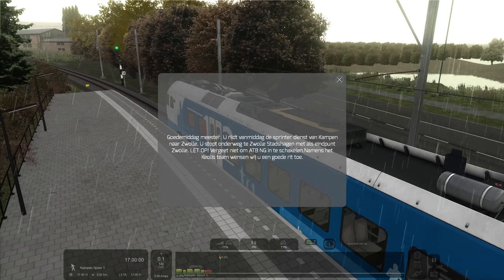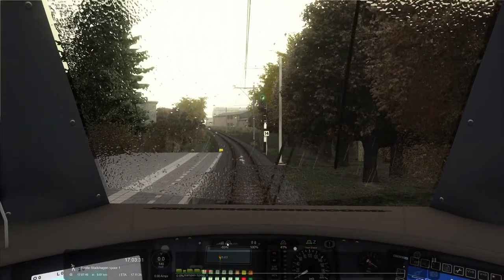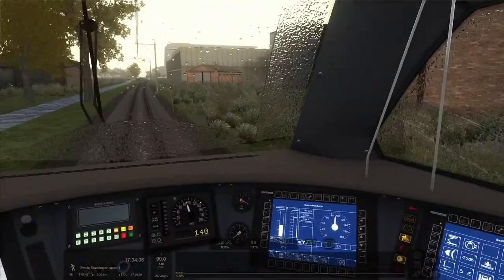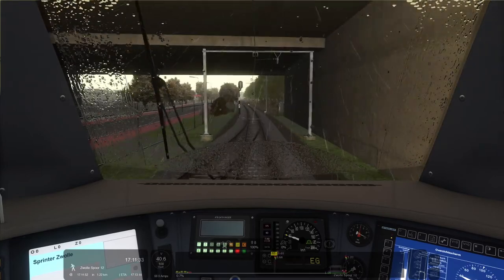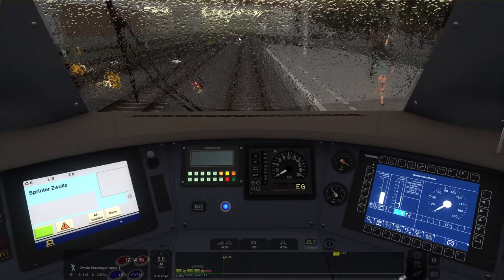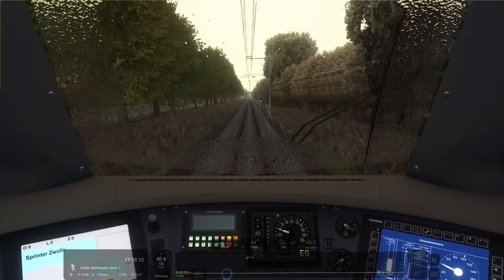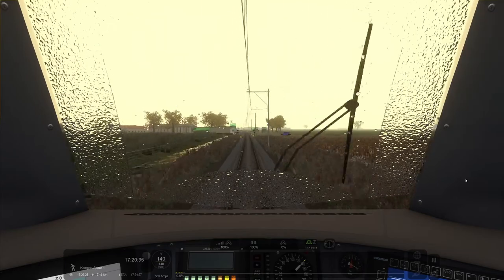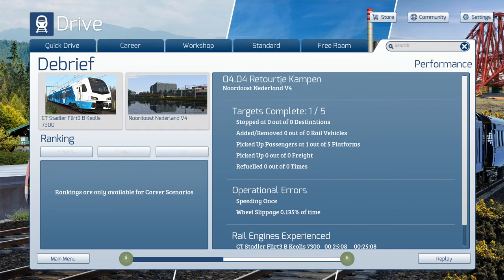From Kampen to Zwolle and back! Keolis Blauwnet Stadler Flirt 3 | TS 2021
Today I'm driving a Stadler Flirt 3 on a regional line network called Blauwnet by Keolis. This network is in the province of Overijssel and goes to all different corners of the province. I will be driving the train from Kampen to Zwolle with one stop on the way. After that I will go back and do the same thing again. It's a bit rainy though.

Thanks to rommy136, mkasthijs and Christrains for making this video possible.

On this channel I will mainly post English videos about Dutch Train Simulator content. In the future when COVID-19 is less of an issue, I'll also maybe try to record some real life footage of getting around in the Netherlands with public transport (not only just Amsterdam). I will try to do my best to explain and show everyone to my best ability. I know there are many Dutch Train Simulator channels out there, but none of them really try to attract an English audience. I will show you guys tutorials, tips & tricks and some nice relaxing footage of me just chatting and driving  a train. Who knows I might livestream in the future if this channel is a success.